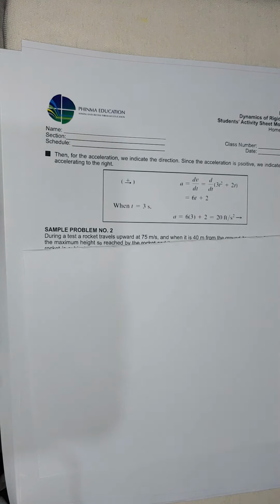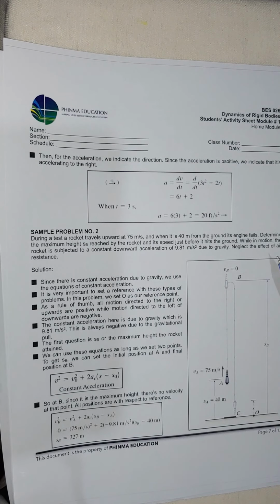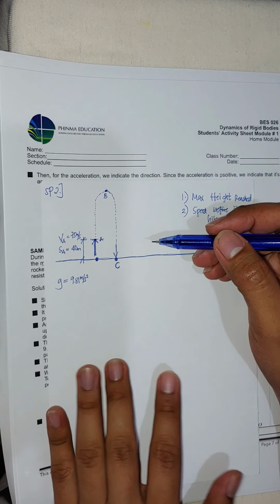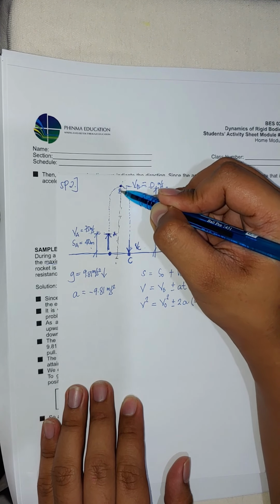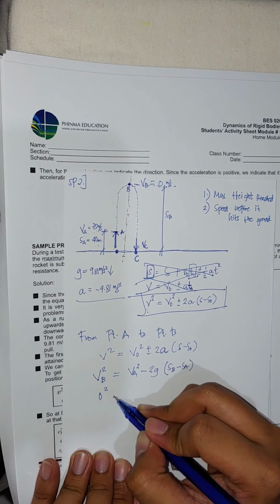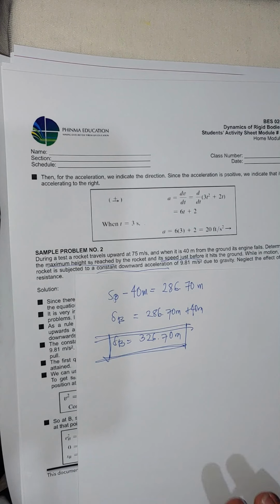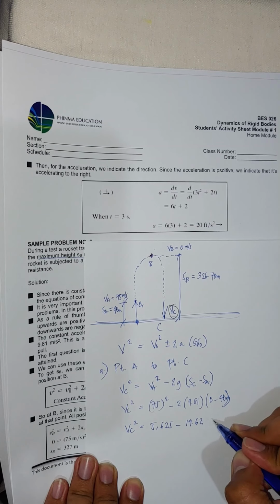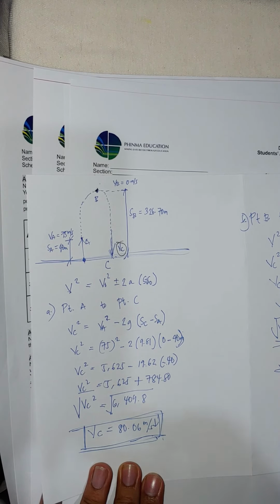Dynamics of Rigid Bodies - Rectilinear Kinematics: Continuous Motion (Sample Problem 2)